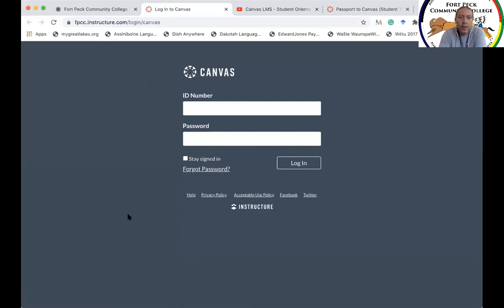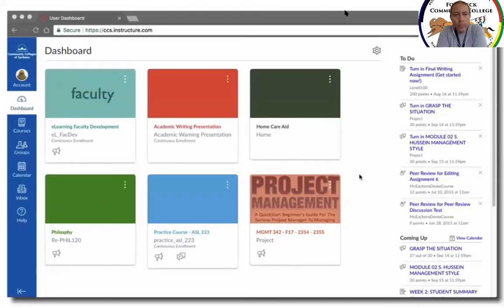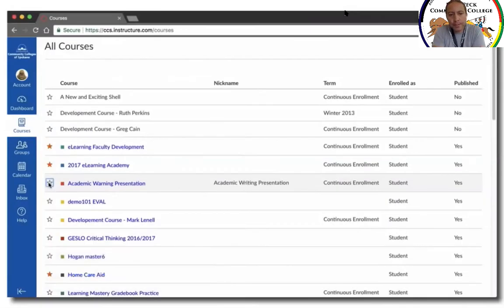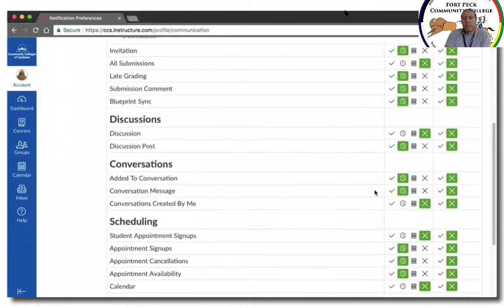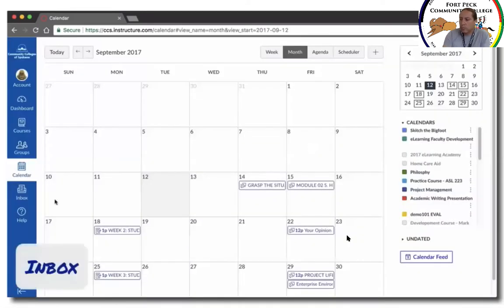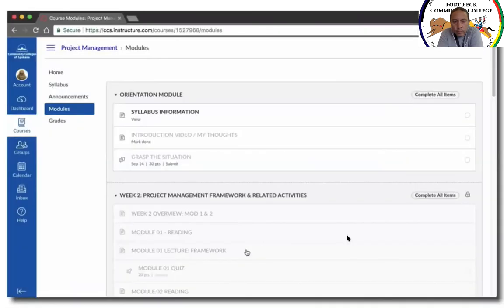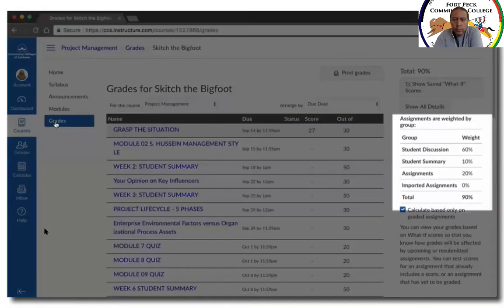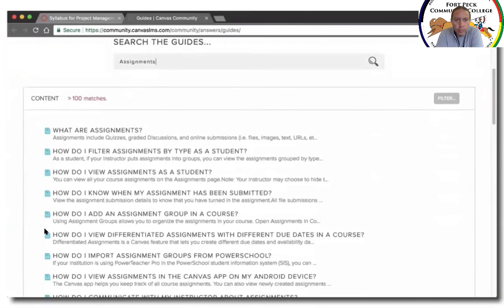Canvas LMS Student Orientation Video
This video is a brief overview of the new Canvas LMS program for students. Why it's used, how to access the program, and how to address any technical problems student users might face are reviewed.